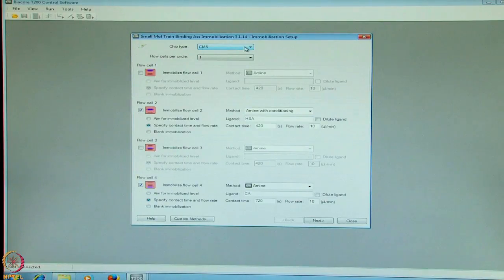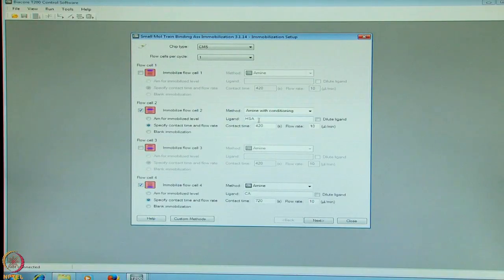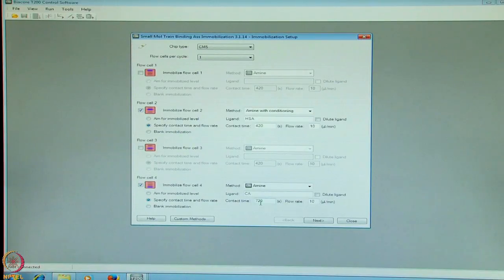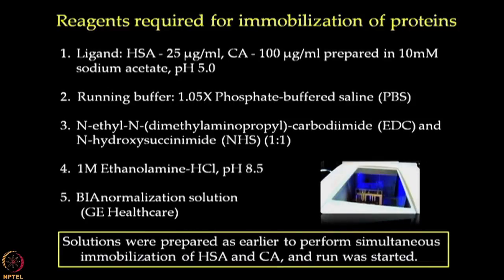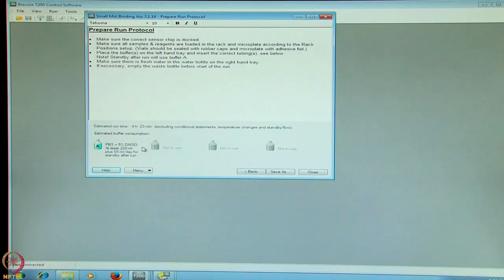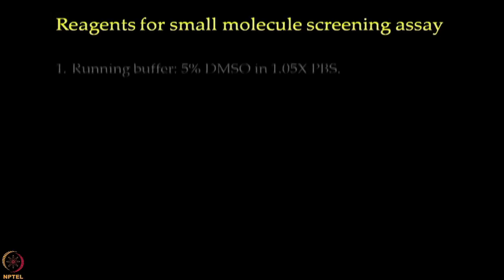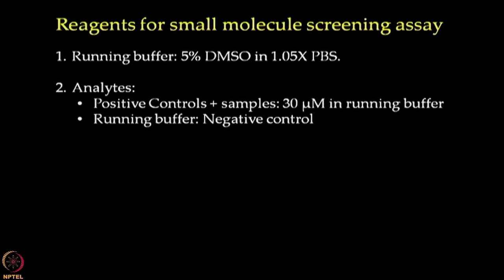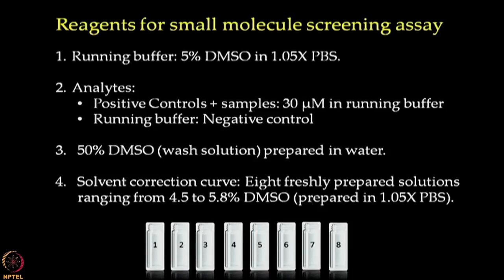Lecture 37 : Protein-small molecule interaction study: Immobilization & binding analysis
Small molecule screening assay, Screening large candidate libraries, Carbonic Anhydrase, Human serum albumin, digitoxin, warfarin, naproxen, phenytoin, azosulfanilamide, furosemide, solvent correction curve